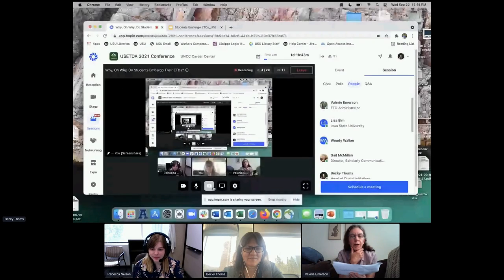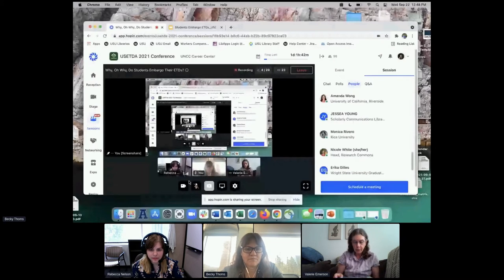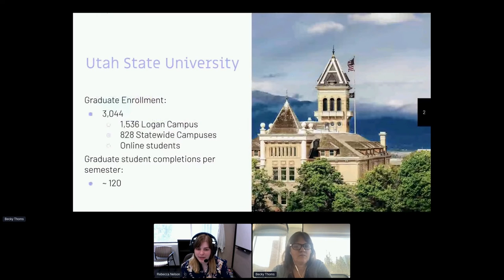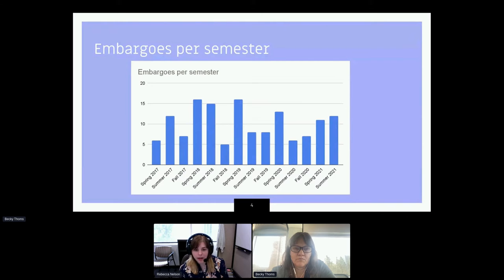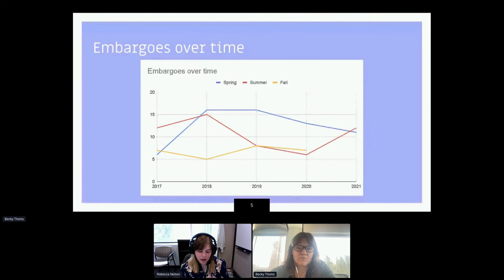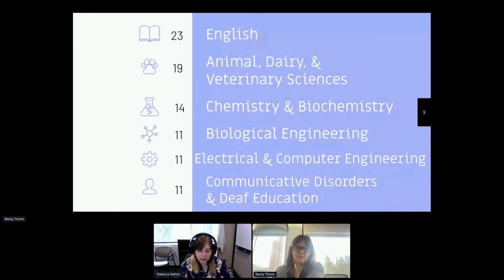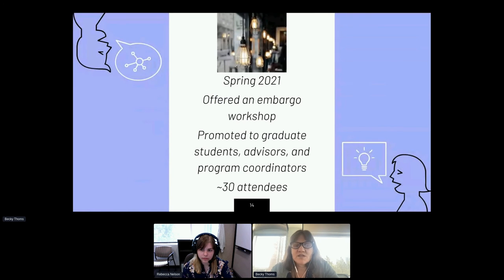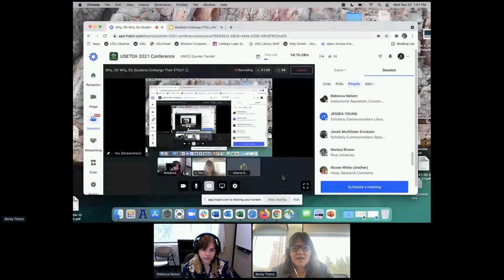Why, Oh Why, Do Students Embargo Their ETDs? - USETDA 2021 Conference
Why, oh why, do students embargo their ETDs?

Becky Thoms
Utah State University Libraries

Rebecca Nelson
Digital Initiatives Assistant

Abstract

Despite evidence to the contrary, many graduate students, and their advisors, believe that embargoes are necessary to protect their publishing prospects. At one large, public research institution, the library staff watched in dismay as semester after semester, students would indicate the need for an embargo and cite future publication as the reason. Follow up conversations with the students would frequently reveal a lack of understanding about embargoes and the reasons for them as well as miscommunication between advisors and students. In an effort to address this problem, the library clarified the language in the embargo forms, removing future publication as an option, and revised the email messages sent to students to include questions to encourage students to consider reasons for pursuing an embargo and whether or not it was necessary in their circumstances. While this approach did open the door for discussions that often resulted in students recognizing that an embargo was not, in fact, necessary, the frequency of embargo requests remained consistent from semester to semester. After discussing the issue with select advisors as well as library liaisons to departments that frequently requested embargoes, the library staff decided to design an embargo workshop targeted to both graduate students and their advisors. The workshop is scheduled for spring 2021 and will be promoted by the School for Graduate studies to all departments. Liaison librarians will also share this opportunity in their communications with faculty and graduate students. From the questions generated at the workshop, marketing materials will be developed to specifically target the concerns of students and advisors, and the hope is that by providing them with this information, they will make more informed decisions about embargoes. This presentation will include an exploration of the embargo data at this institution, descriptions of workflow adjustments, and a debrief about the embargo workshop and its outcomes.

ETD; embargo